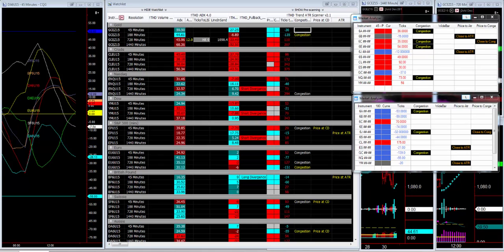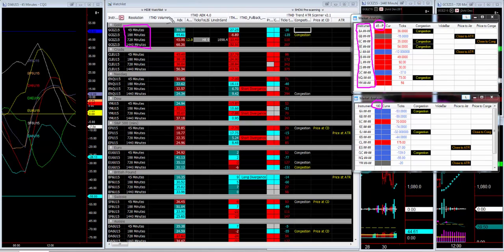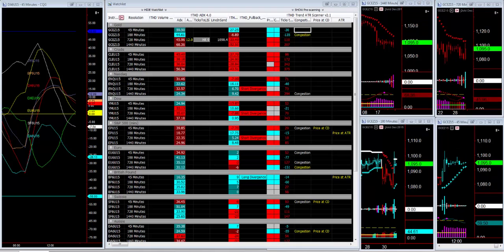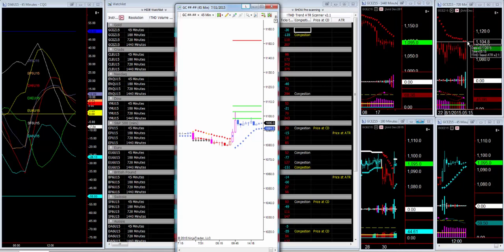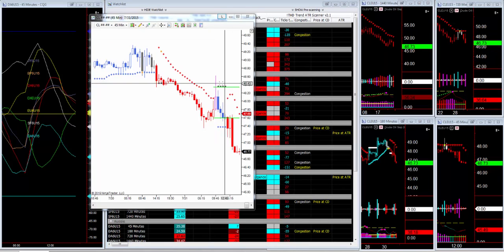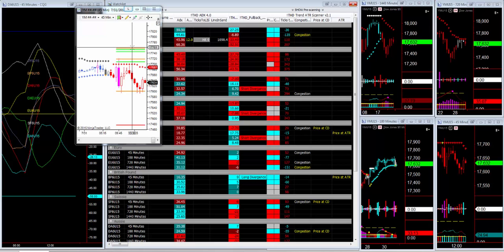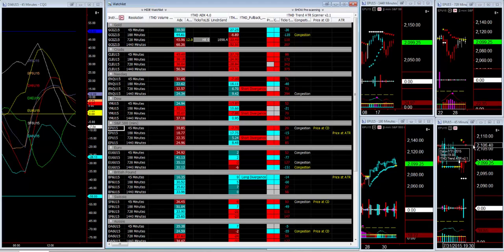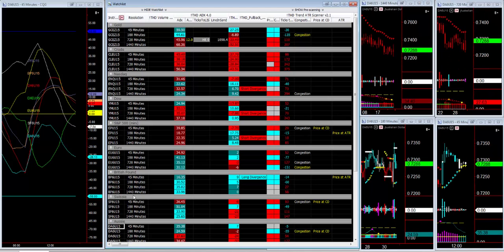Futures Market Review August 2 2015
Futures Market Review for Gold, Crude, Dow Jones, S&P 500, Nasdaq, Euro, British Pound and Aussie Dollar for this coming week.